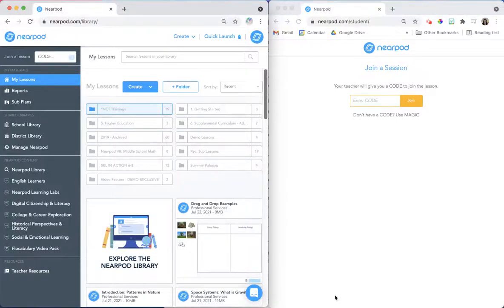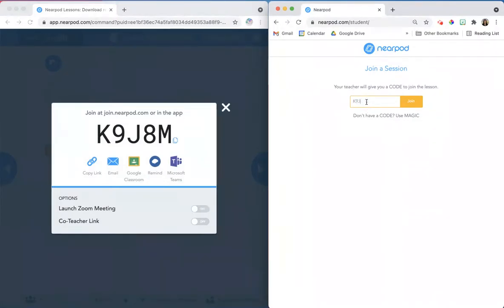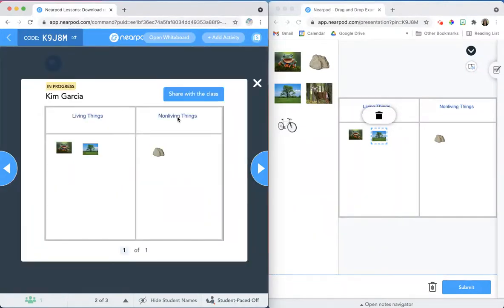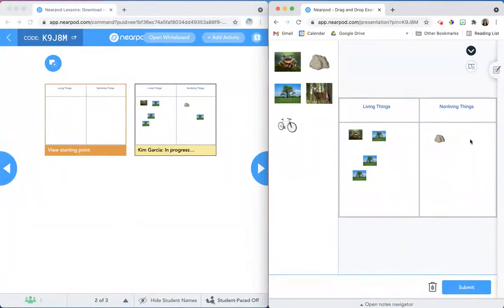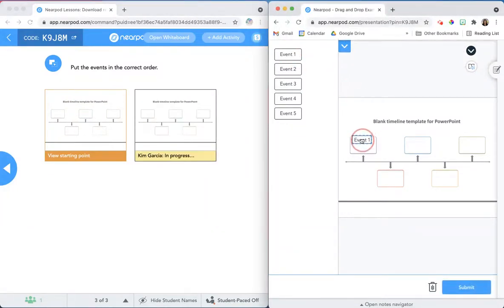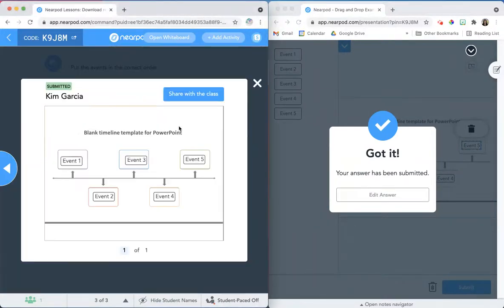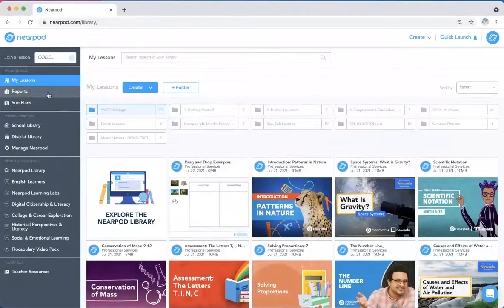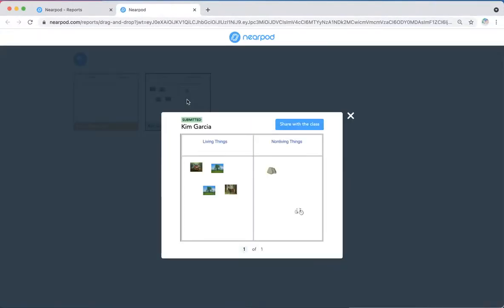Teaching with Drag and Drop Activities in Nearpod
Drag & Drop is an activity that gives students a way to sort, order, or organize pre-created items (usually images, words, or shapes) sequentially or in thematic groups and practice higher-level critical thinking skills to show what they know in new ways.